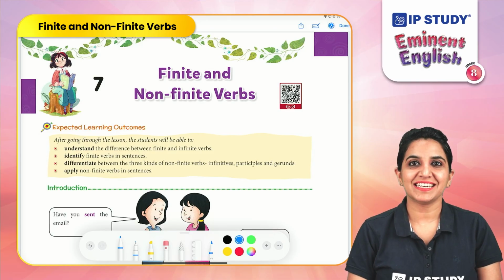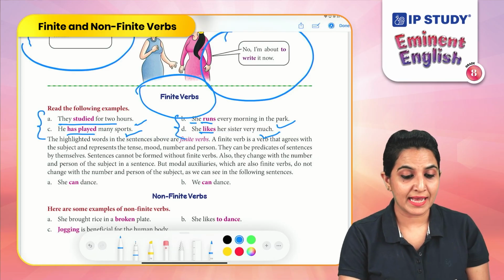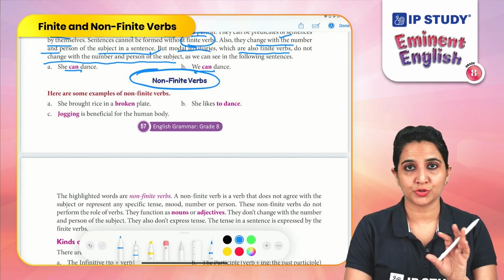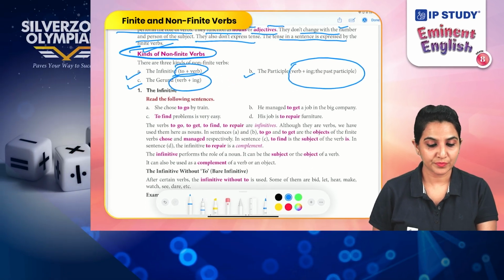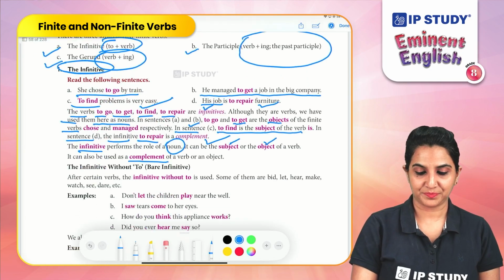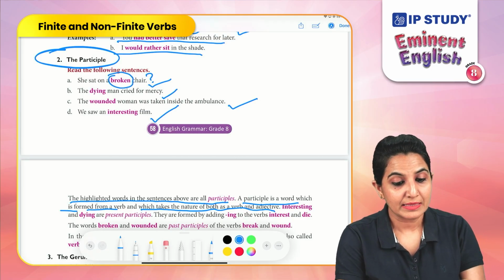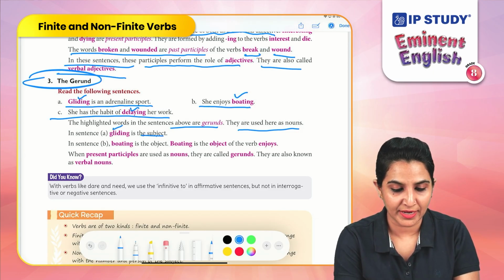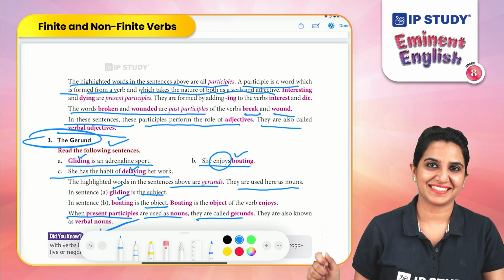Finite and Non-finite Verbs | Eminent English Grammar Grade 8 | Chapter 7 | IP Study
This chapter explains the difference between Finite and Non-finite Verbs, showing how finite verbs change according to tense and subject, while non-finite verbs—like infinitives, gerunds, and participles—remain unchanged. Learners practise identifying these verb types and applying them correctly in sentence construction. Clear examples and exercises strengthen understanding of how verb forms function in both spoken and written English.

Topics Covered:
✔️ Definition of finite verbs
✔️ Definition of non-finite verbs
✔️ Types: infinitives, gerunds, participles
✔️ Identifying verbs in sentences
✔️ Usage in communication and writing